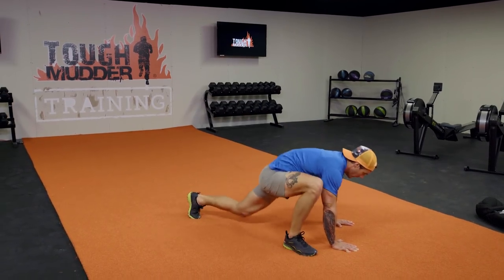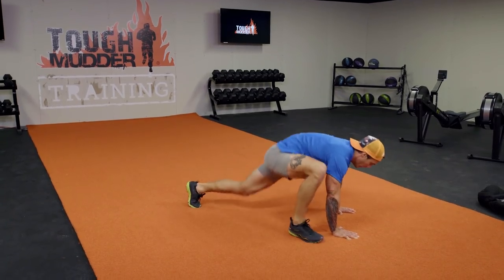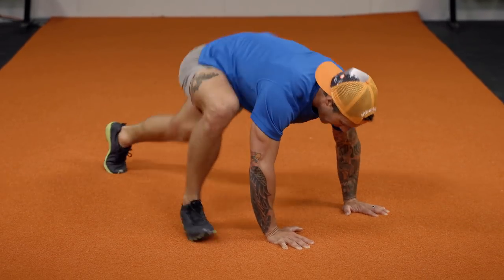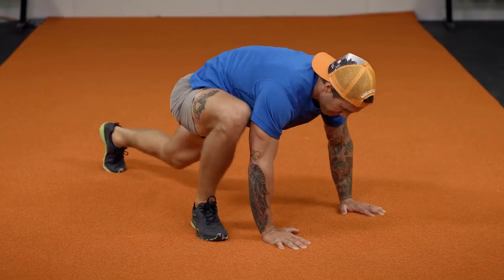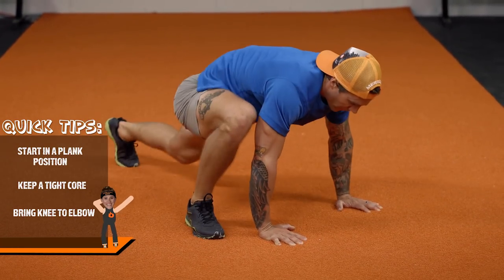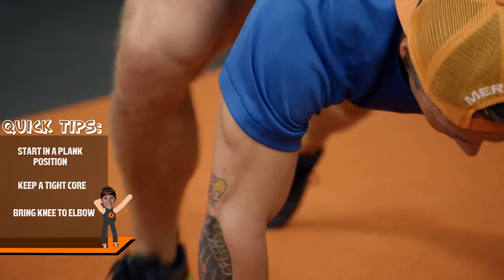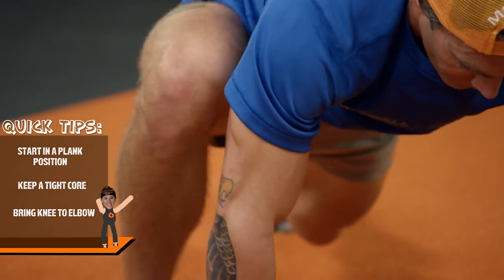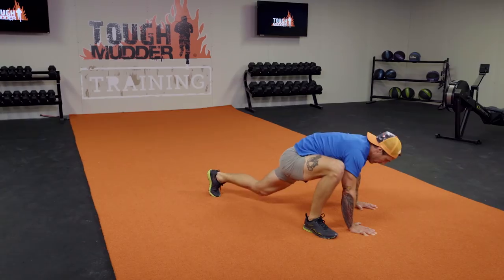Mountain Climbers Variation: Spiderman Mountain Climbers | Tough Mudder Training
Spiderman mountain climbers are a great core and upper body exercise that doesn't require any equipment. This full body exercise is a variation of mountain climbers.

This Tough Mudder training video shows how to do the spiderman mountain climber exercise as part of your full body workout.